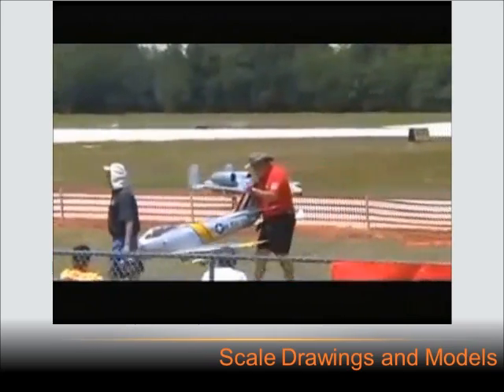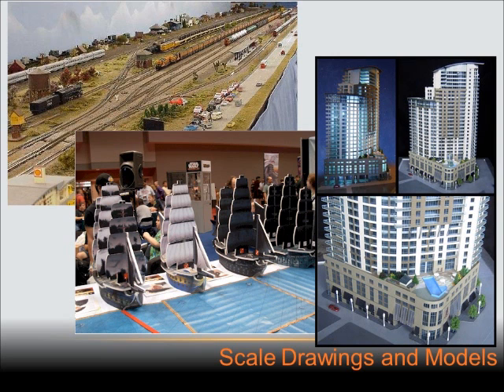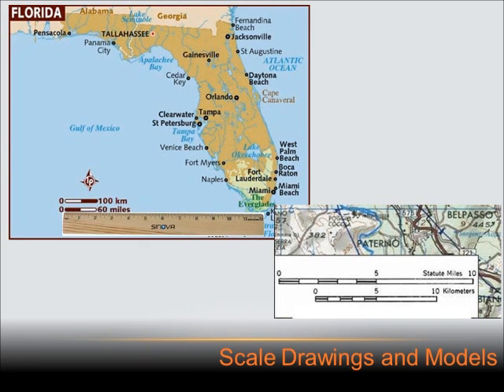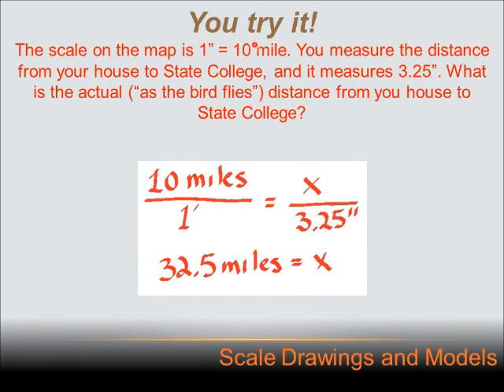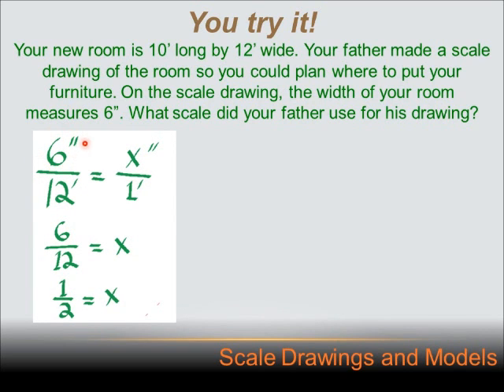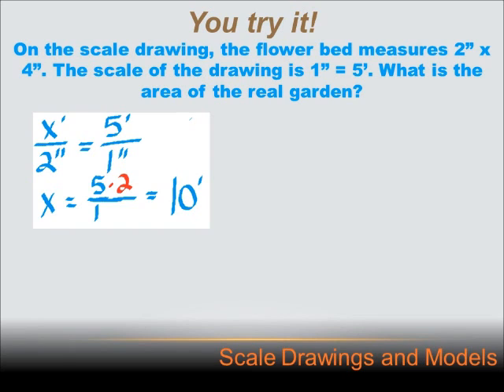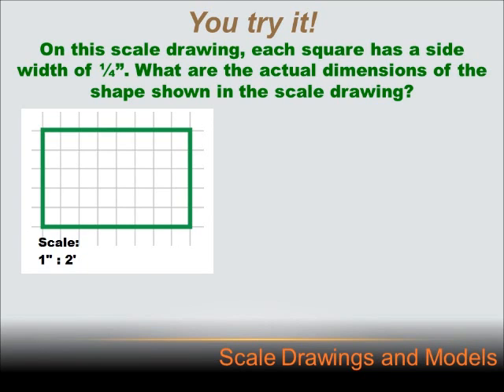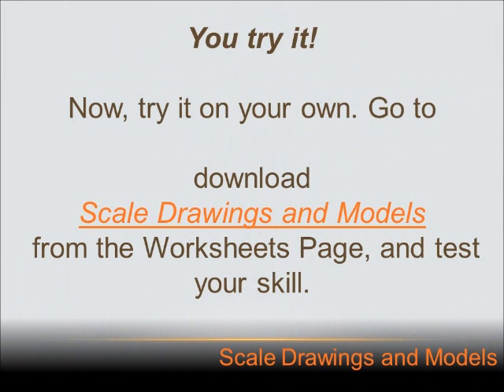Number Sense - Scale Drawings: 7th grade math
A video lesson explaining scale models and scale drawings